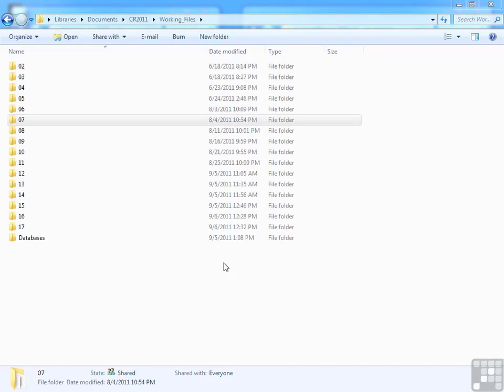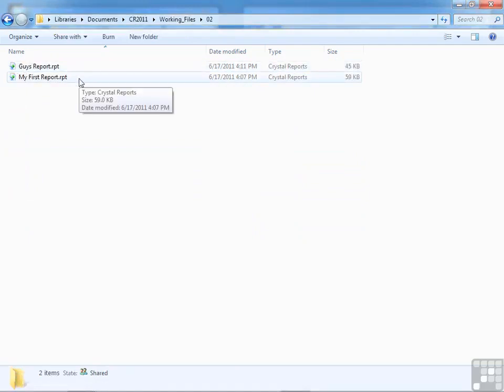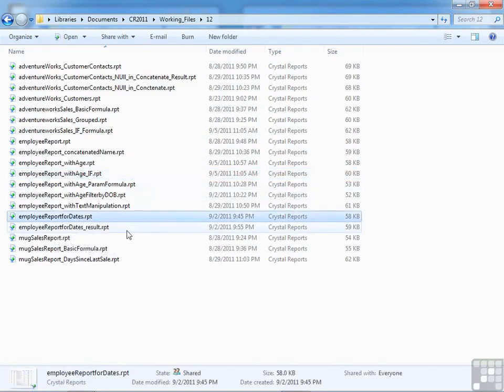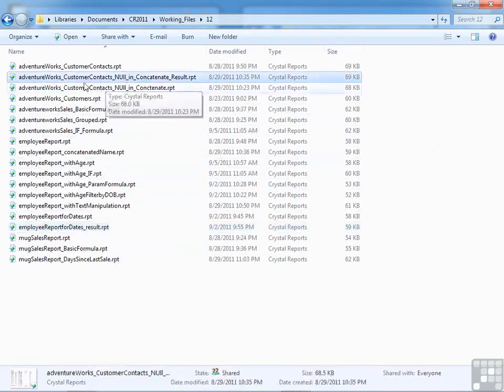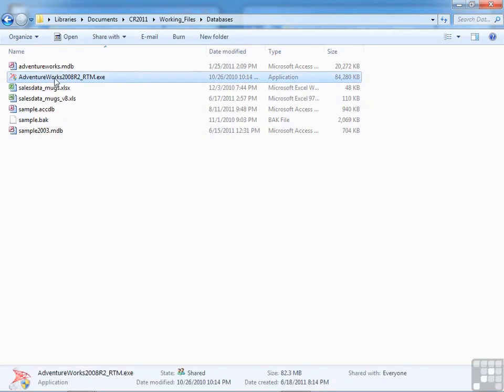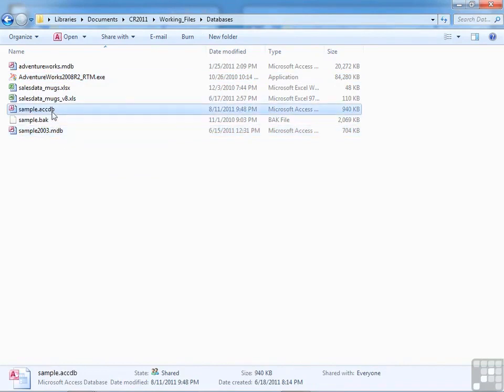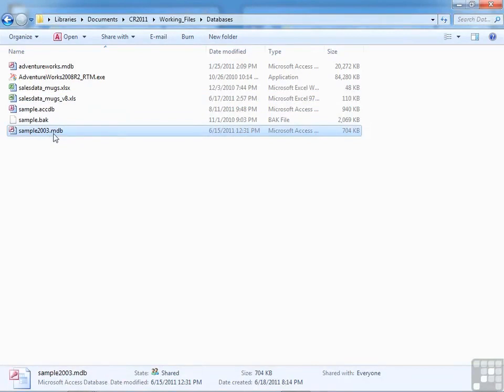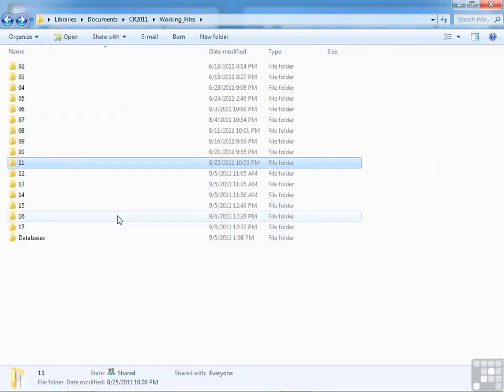Beginners Crystal Reports 2013 & 2011 Part 4